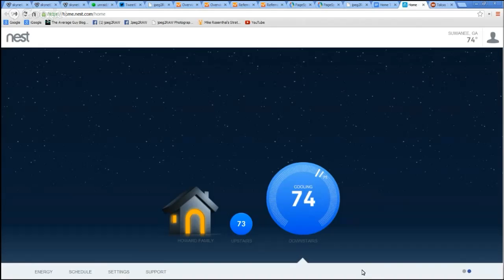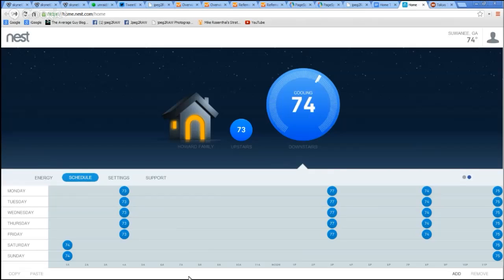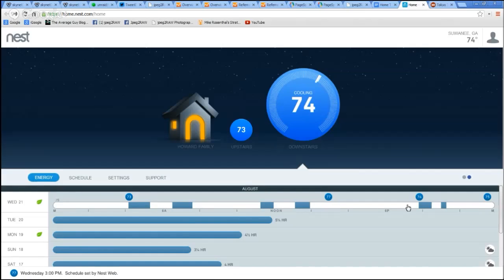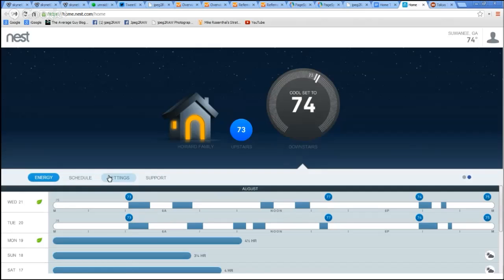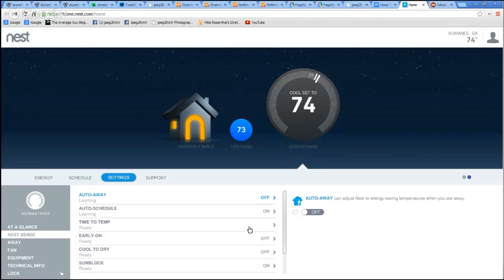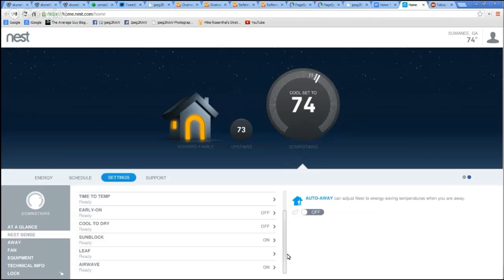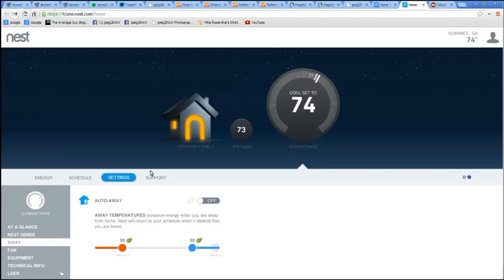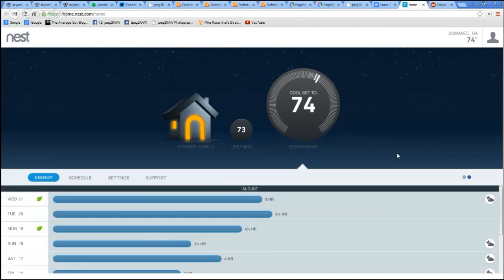Live Review of a NEST Thermostat - Home Tech Special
A live review of the NEST Thermostat as done on the Home Tech Podcast.